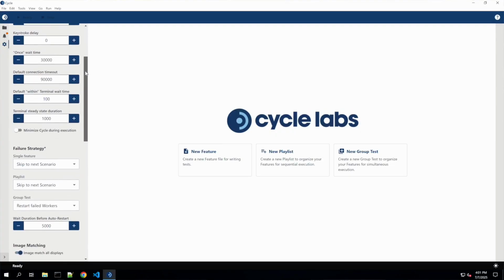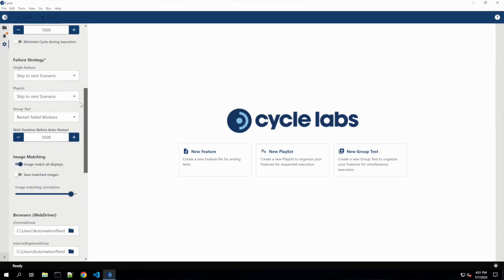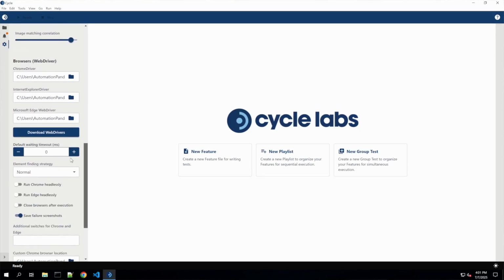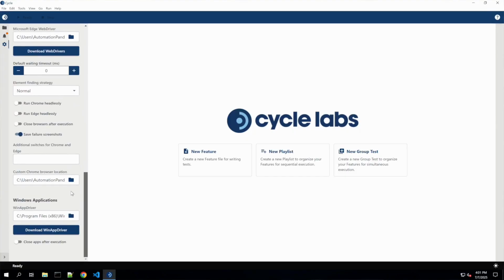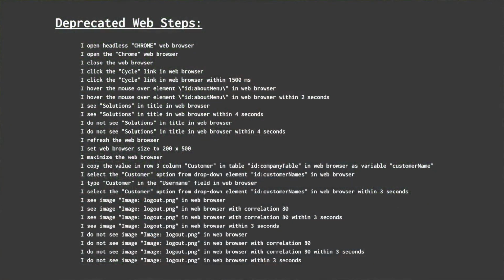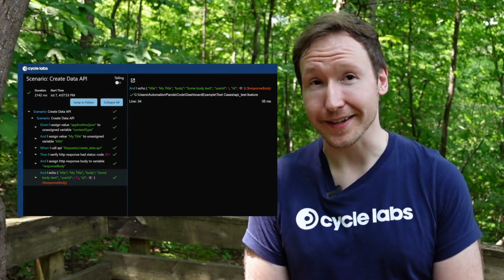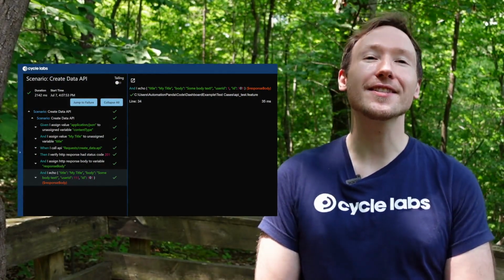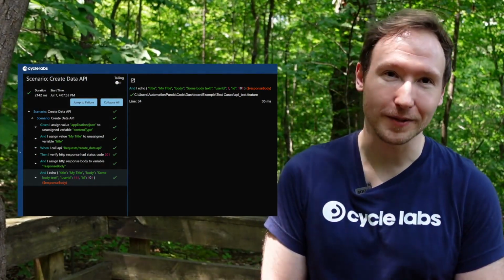Cycle 2.22 Release | Cycle Labs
Cycle 2.22 is here! This release contains major updates to the Cycle Testing Platform.

Cycle now ships with the WebDriver step plugin, representing the next evolution of Cycle’s web steps. It is our first major plugin to implement the official Step Plugin Architecture we released back in Cycle 2.20. All the existing web steps will work the same way, but under the hood, they run much more efficiently. Based on performance benchmarks, we’ve seen web tests run 15-25% faster with the new WebDriver step plugin. The plugin also includes new web steps for browser alerts, element attributes, and element properties.

The Report Dashboard’s scenario trace now has syntax highlighting that mirrors the feature file editor in the Desktop IDE, making it easier to read test results. The Report Dashboard also now clearly indicates when a worker restarted during a group test. Group tests are typically long-running tests with lots of workers, so seeing where and why workers restarted helps testers troubleshoot issues more quickly.

We included other small features and fixes as well, including email summary reports and User Management app improvements. Be sure to read the release notes for full details

📺 Watch now and start testing smarter.